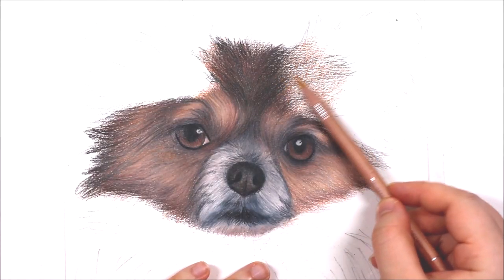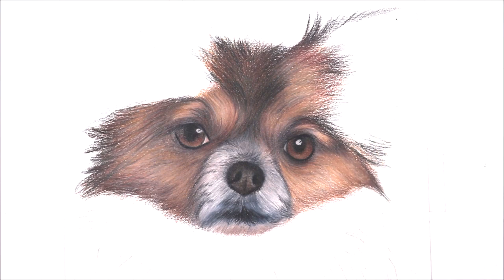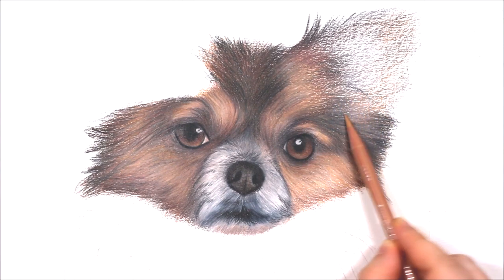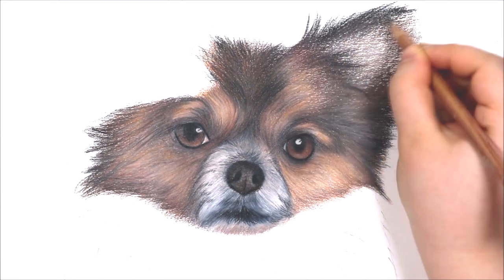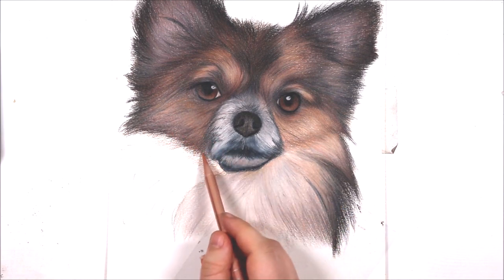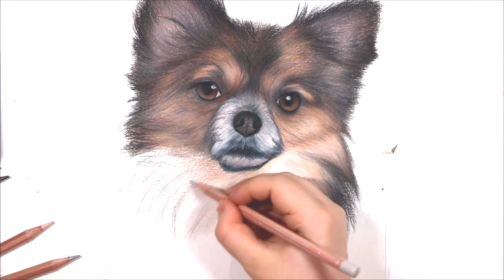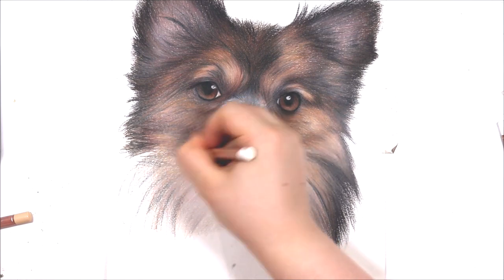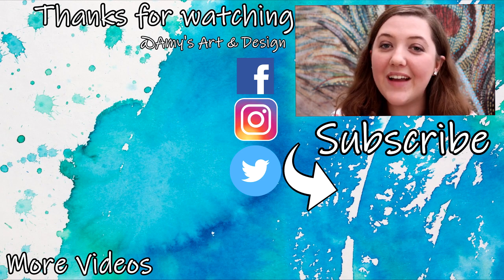How to Draw FUR! | Step-by-Step TUTORIAL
In today's tutorial video I will be talking you through my top tips and techniques for drawing FUR whilst drawing a chihuahua in coloured pencils! In this lesson we will be focusing on areas including:

▪ Undertones, mid tones, and dark tones for fur.
▪ Layering coloured pencils.
▪ How to draw different types of fur.
▪ Colour picking for drawing fur.
♦ ⚫ ♦ 3 NEW ART RELATED VIDEOS EACH WEEK ♦ ⚫ ♦
My camera: Canon 200D SLR Camera
Materials used:
♦ Fabriano Artistico/ Aquarelle hot pressed paper (140lb)
♦ Caran D'ache Luminance pencils (set of 76)
♦ Derwent manual sharpener